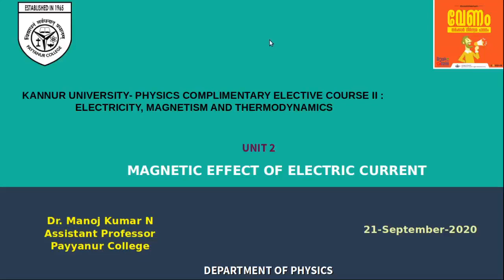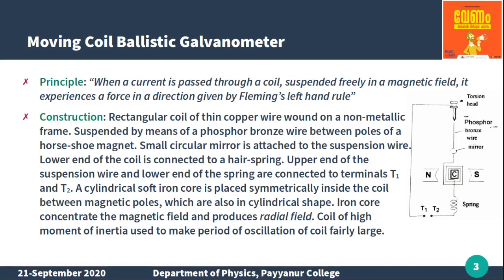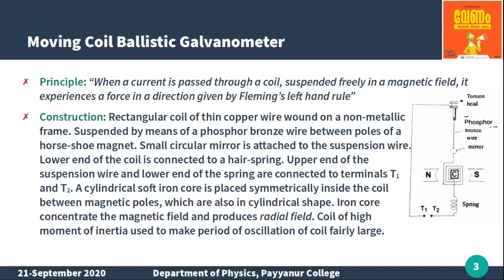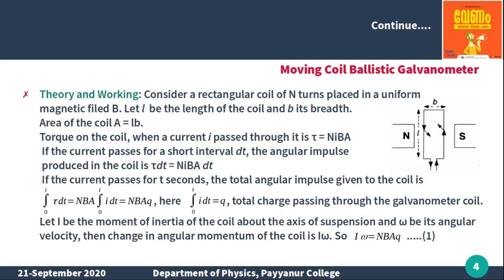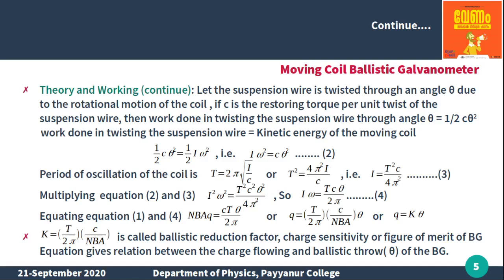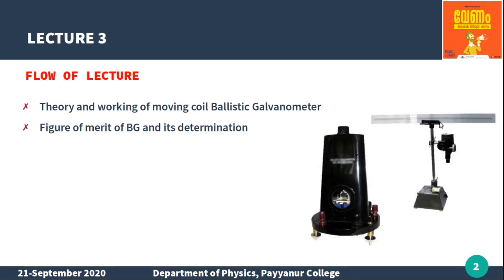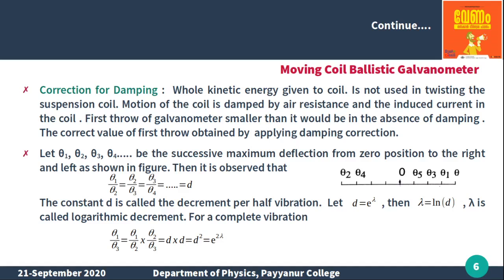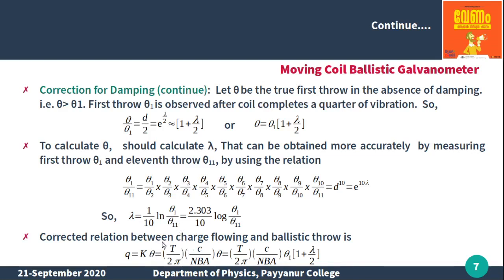Magnetic effect of electric current L3_1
This video cover the topic Principle, theory and working of Moving Coil Ballistic Galvanometer (BG). Language English mixed with Malayalam. Useful for XII CBSE and Kerala board and Kannur University BSc. Subsidiary Physics students